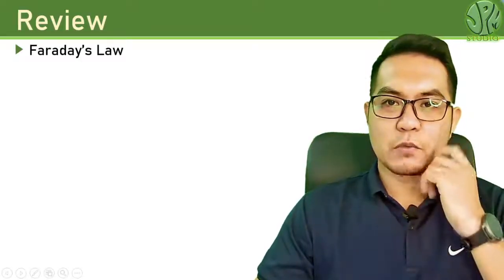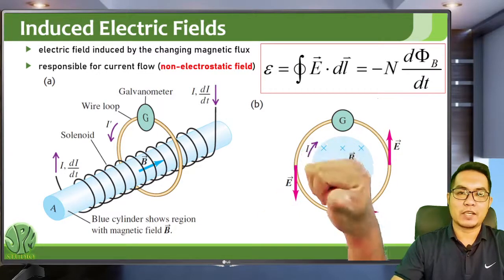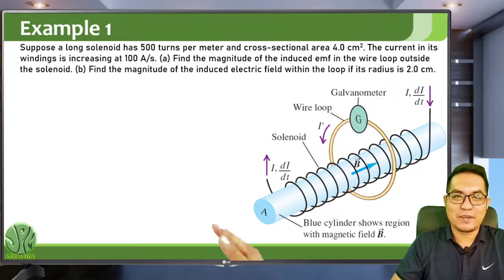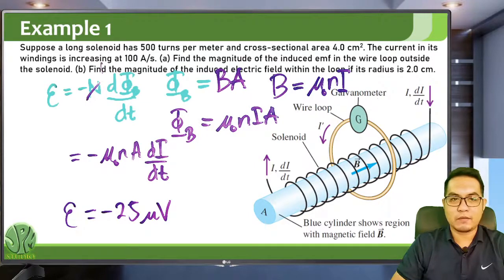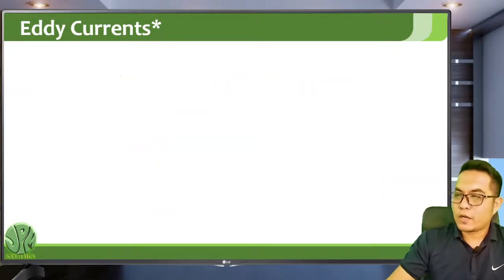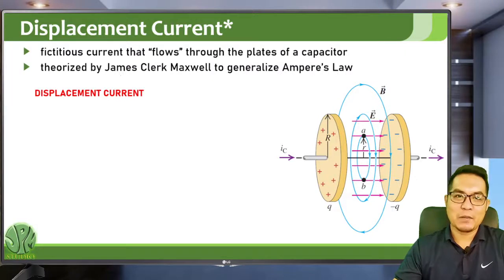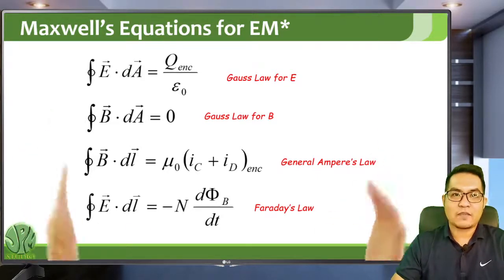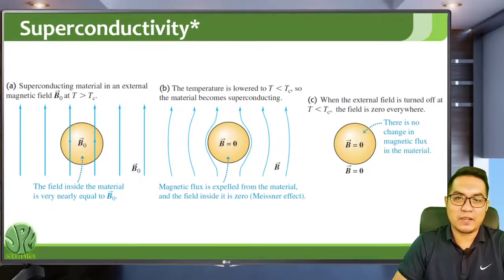University Physics III | Lesson 9.3 | Induced Electric Fields